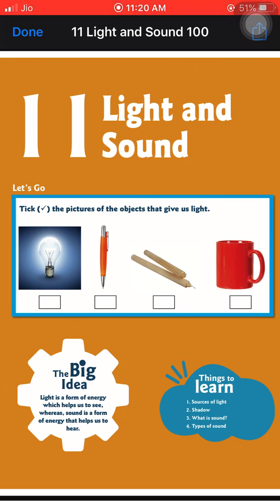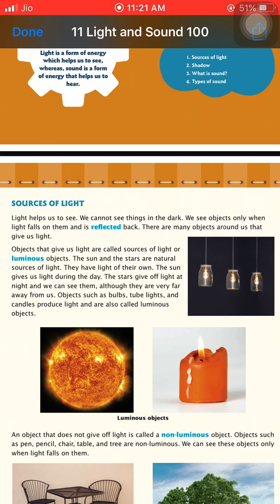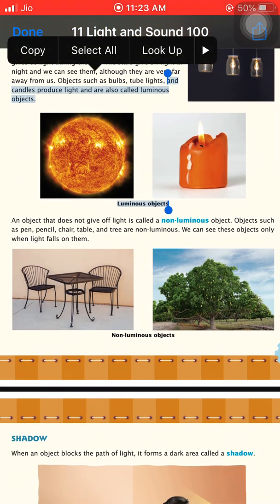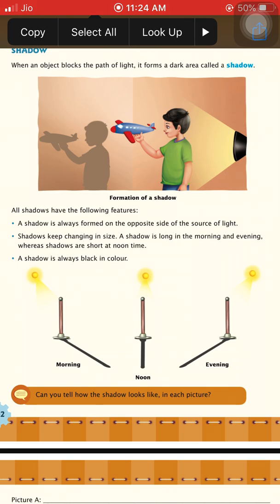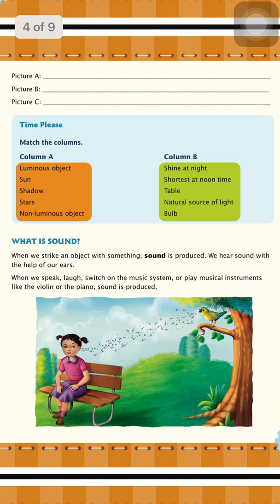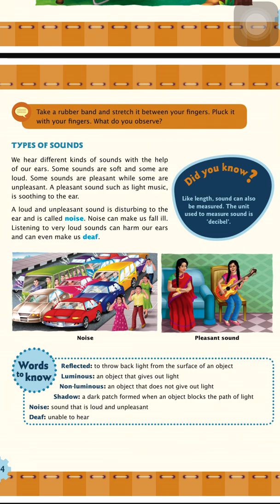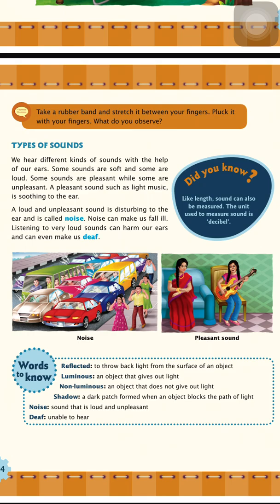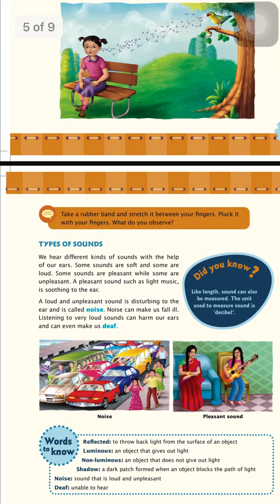CLASS 03 SCIENCE CH 11 LIGHT AND SOUND